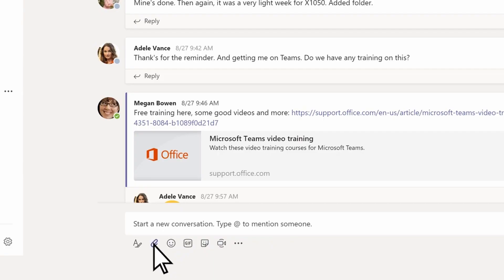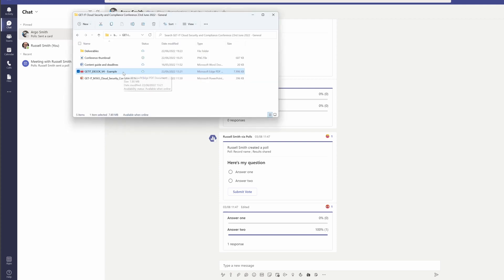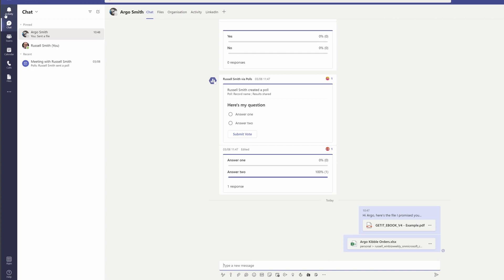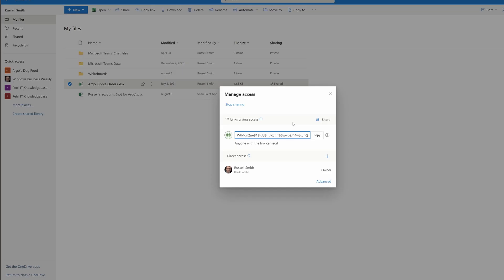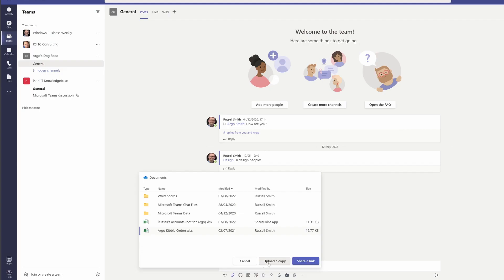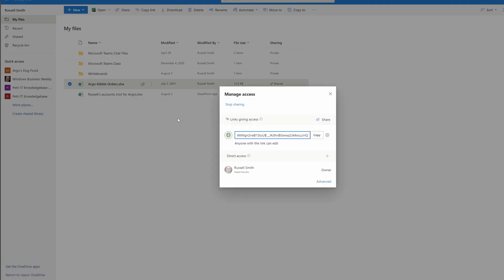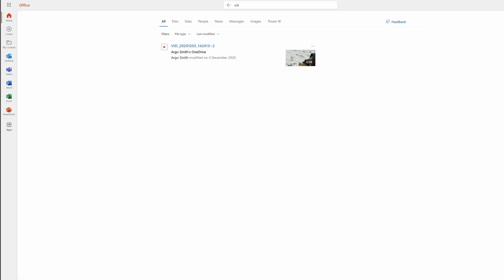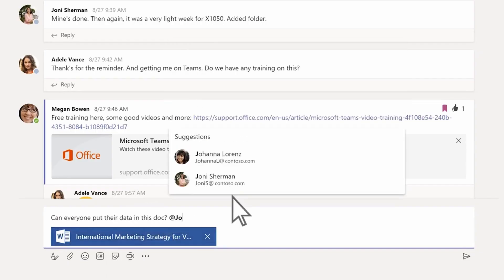Where Does Microsoft Teams Store the Files I Share?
This week in IT, I explain where Microsoft stores your shared files, the different ways to share files, and where you can view and revoke sharing permissions.